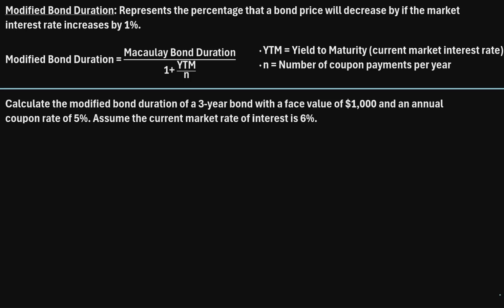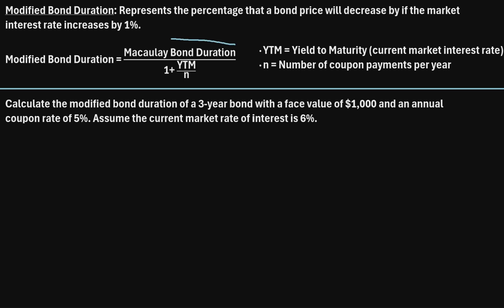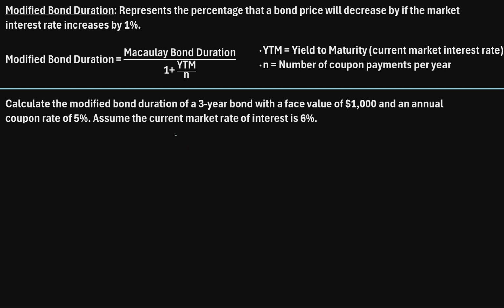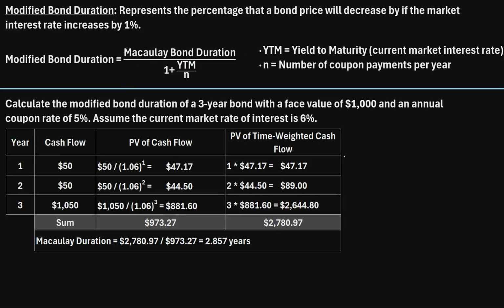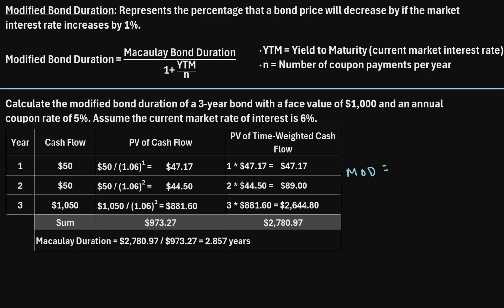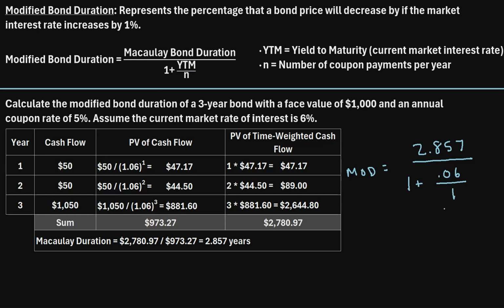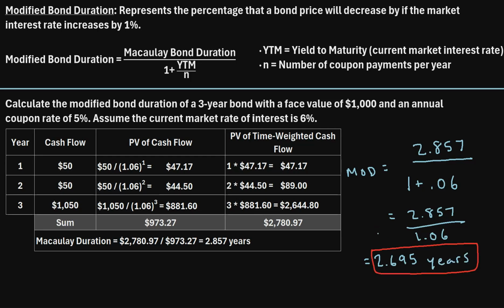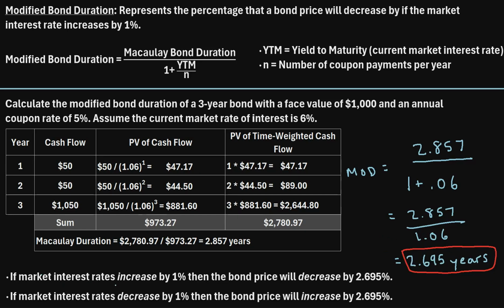How to Calculate Modified Bond Duration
In this video I explain how to calculate and interpret modified bond duration, including an example.